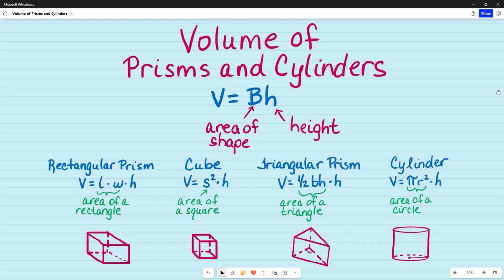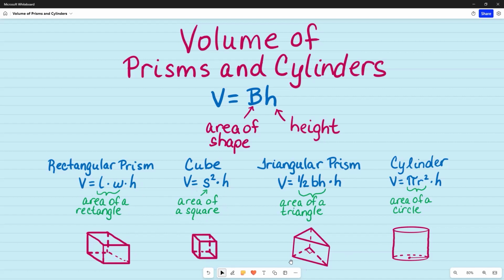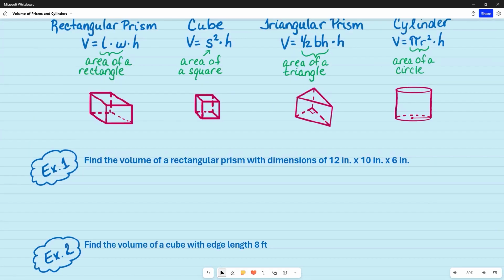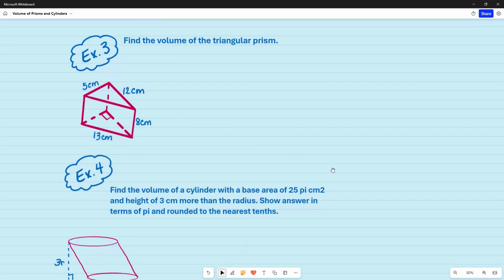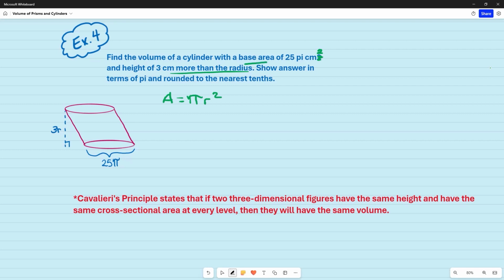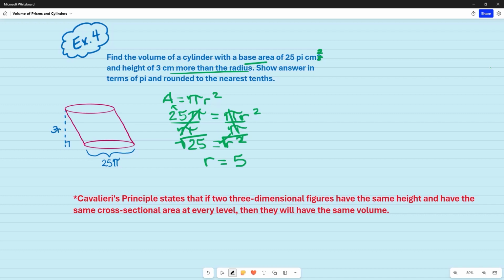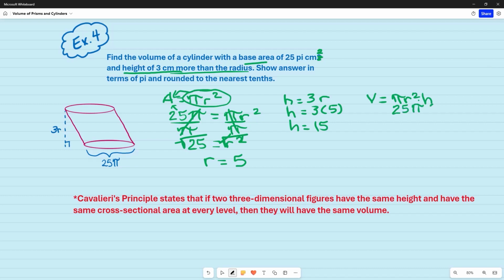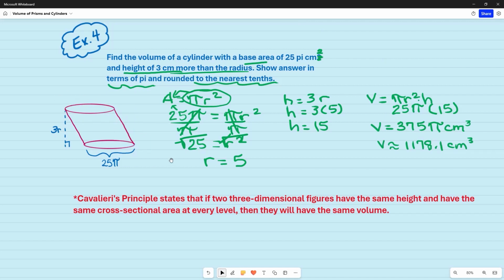Volume of Prisms and Cylinders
This video will demonstrate how to find volume for a rectangular prism, cube, triangular prism, and cylinder. Cavalieri's Principle will be discussed as well. Thanks!